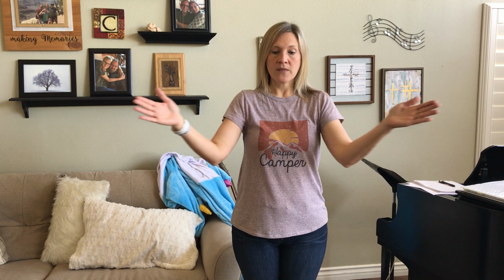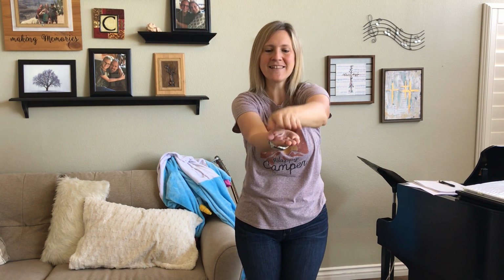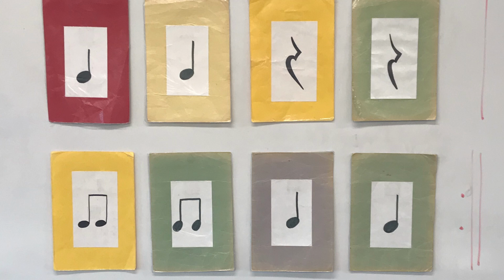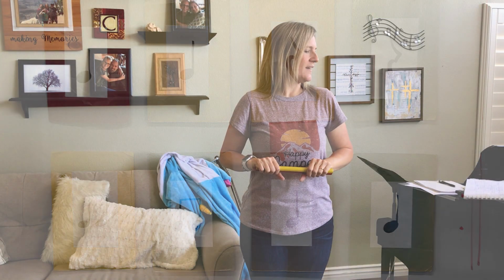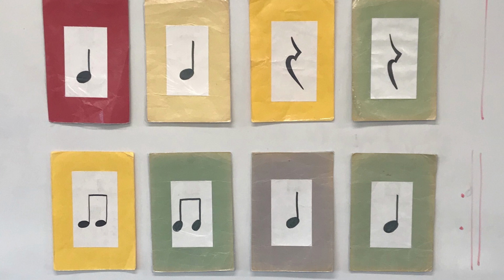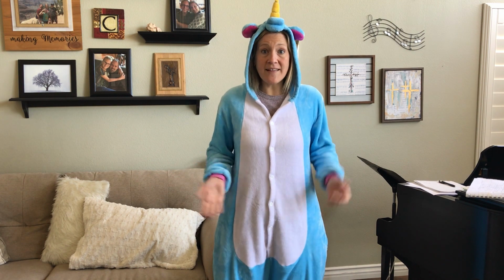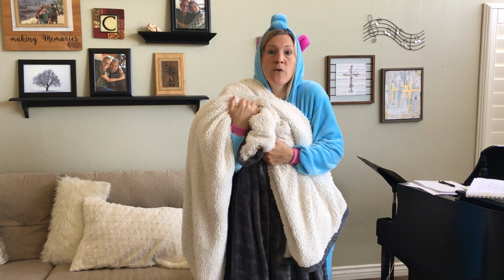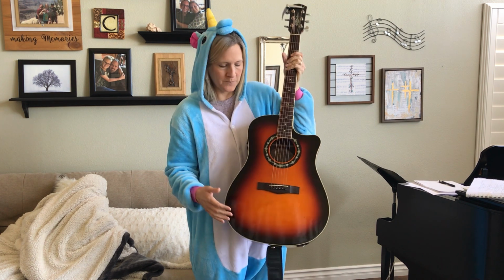Week #5 - 1st & 2nd Grade Music Lesson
We're having a PAJAMA PARTY in music class today! Have you heard the Peanut Butter and Jelly Song?? Grab your rhythm instrument and let's get ready to sing and play!